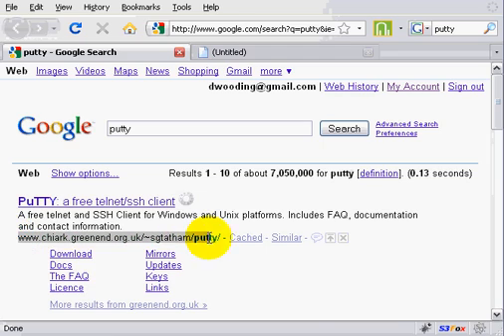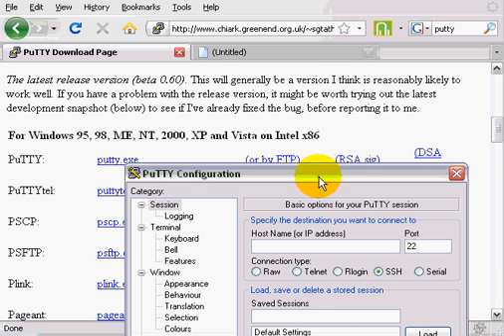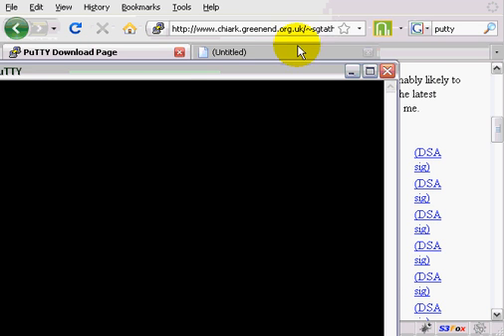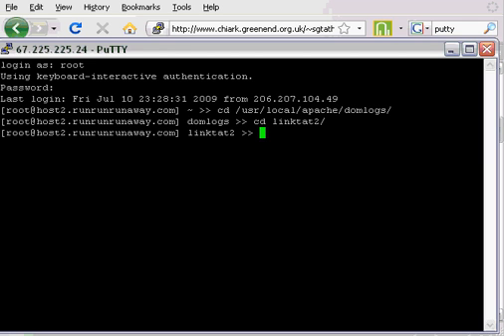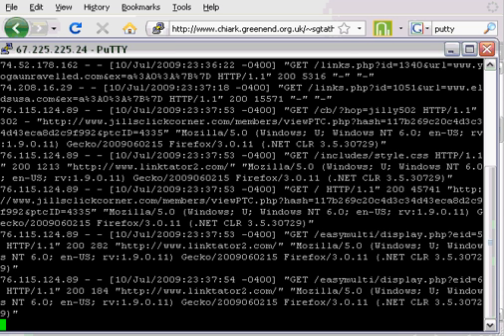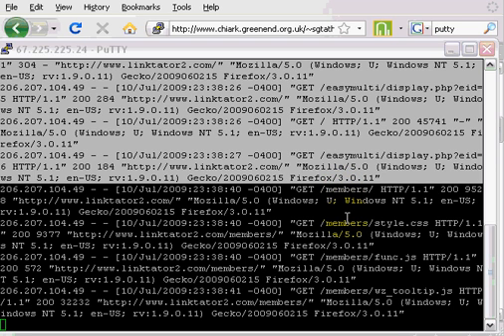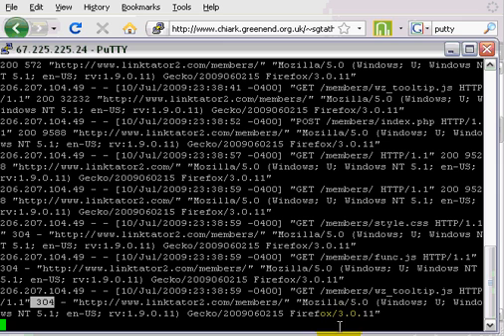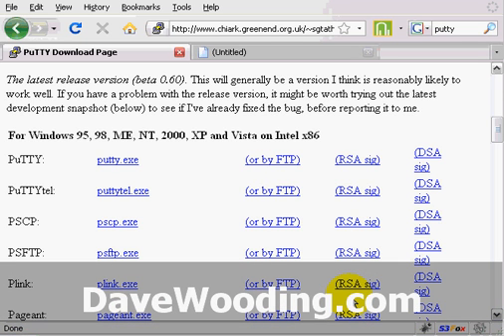Real Time Web Visitor Stats Using Putty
How to know what your web site visitors are doing in real time using Putty, SSH and viewing the log files available on your web server.